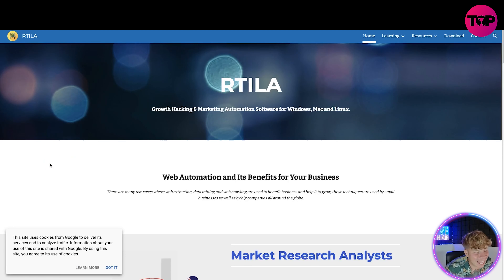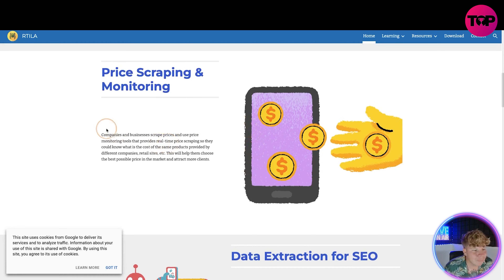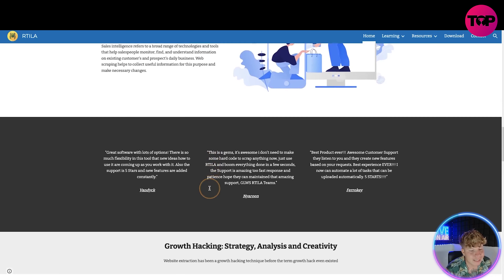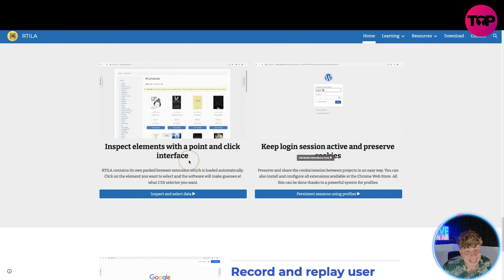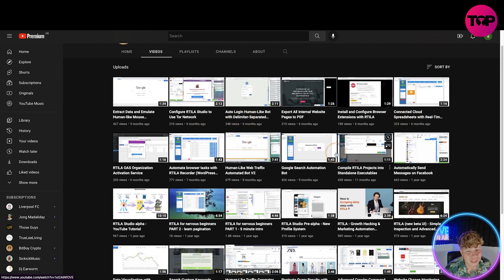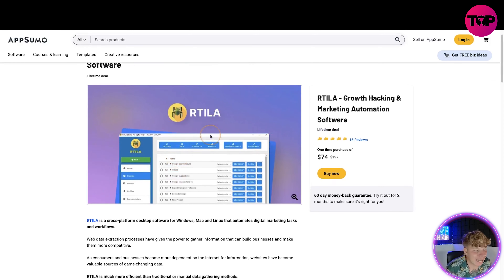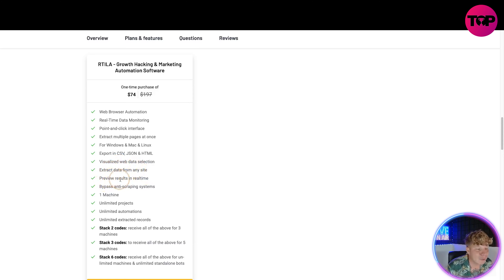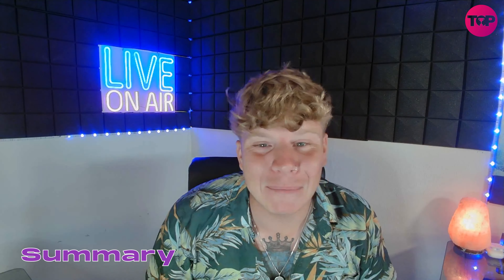Rtila Review | Rtila Software Deals | Growth Hacking Marketing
RTILA - Growth Hacking & Marketing Automation Software
Lifetime deal

Web Automation and Its Benefits for Your Business
There are many use cases where web extraction, data mining and web crawling are used to benefit business and help it to grow, these techniques are used by small businesses as well as by big companies all around the globe.

Market Research Analysts
Collect important data about the competitors, target audience and its habits, market, data about social media etc.

Price Scraping & Monitoring
Companies and businesses scrape prices and use price monitoring tools that provides real-time price scraping so they could know what is the cost of the same products provided by different companies, retail sites, etc. This will help them choose the best possible price in the market and attract more clients.

RTILA is a cross-platform desktop software for Windows, Mac and Linux that automates digital marketing tasks and workflows.

Web data extraction processes have given the power to gather information that can build businesses and make them more competitive.

As consumers and businesses become more dependent on the Internet for information, websites have become valuable sources of game-changing data.

RTILA is much more efficient than traditional or manual data gathering methods.

Each project provides accurate data which can be used to conceptualize business development strategies.

It is not enough to simply extract data. RTILA is able to organize the data systematically so you can accurately derive the possible outcomes.

Get lifetime access to RTILA now!

RTILA will help businesses choose the best possible price in the market and attract more clients
RTILA's web scraping helps to collect useful information for this purpose and make necessary changes

At-a-glance
Best for
Marketers
Marketing agencies

Plans & features
Lifetime access to RTILA - Growth Hacking & Marketing Automation Software

Web Browser Automation
Real-Time Data Monitoring
Point-and-click interface
Extract multiple pages at once
For Windows & Mac & Linux
Export in CSV, JSON & HTML
Visualized web data selection
Extract data from any site
Preview results in realtime
Bypass anti-scraping systems
1 Machine
Unlimited projects
Unlimited automations
Unlimited extracted records
Stack 2 codes: receive all of the above for 3 machines
Stack 3 codes: to receive all of the above for 5 machines
Stack 6 codes: receive all of the above for unlimited machines & unlimited standalone bots

I hope you found value in our Rtila Review video. Make sure to leave a like on the video if you gained value from it!

⏰Timestamps⏰

0:00 intro
0:24 Rtila.net
4:49 Summary